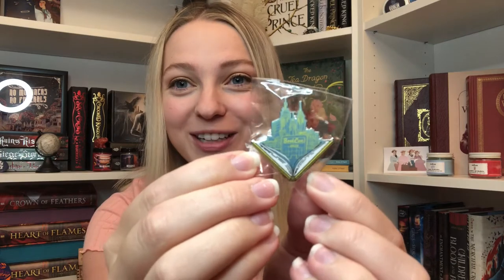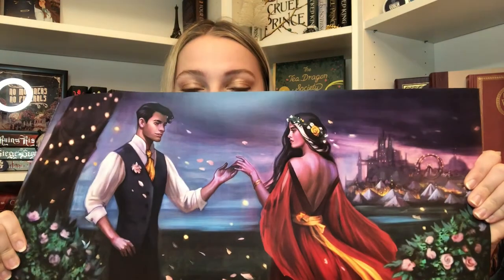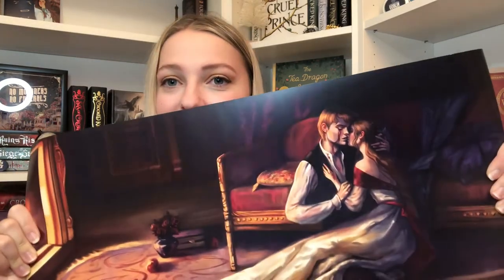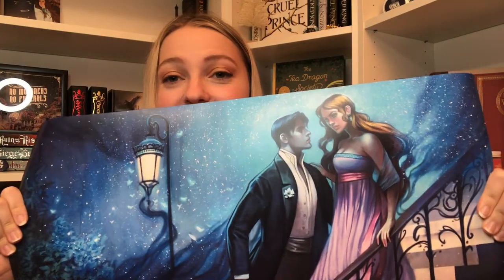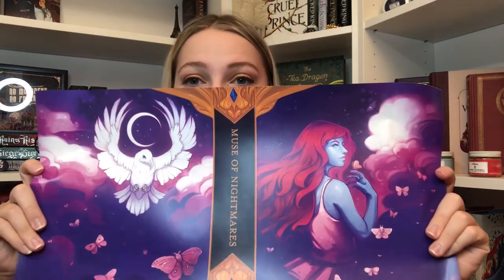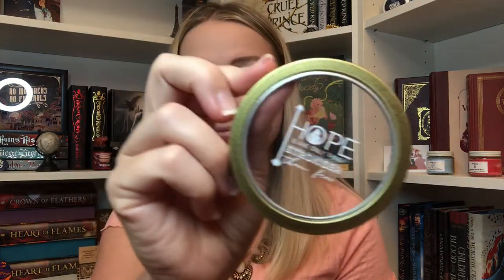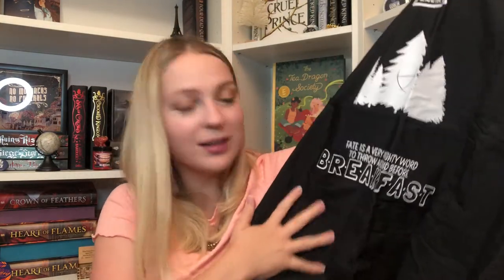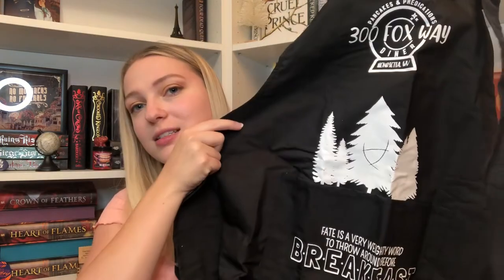MYTHICAL MAIL MONDAY || BOOK CON HAUL, DUST JACKETS AND OWLCRATE JULY UNBOXING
Hi friends! What was your favorite item?

Owlcrate Items Mentioned:
Half Blood Prince Mug - Cara Kozik
Raven Cycle Apron - @paperbackbones
Sour Cherry Scones Tea - Riddle’s Tea Shop
Hunger Games Paperclips - @paperbackbones
Star Wars Wooden Bookmark - In the Reads
Goddess in the Machine by Lora Beth Johnson
Enamel Pin - Jubly Umph

~Amazon Wishlist